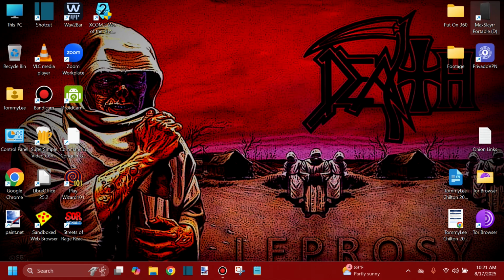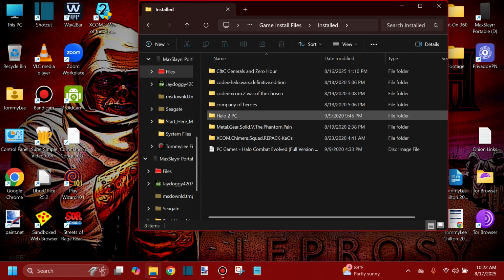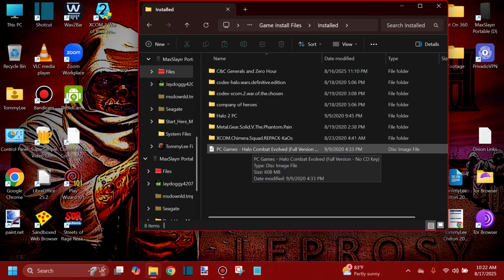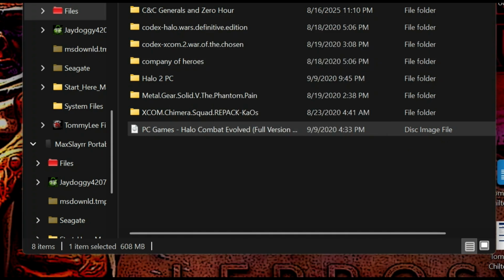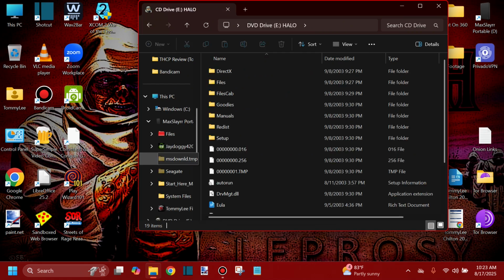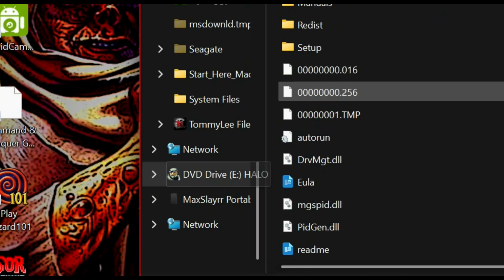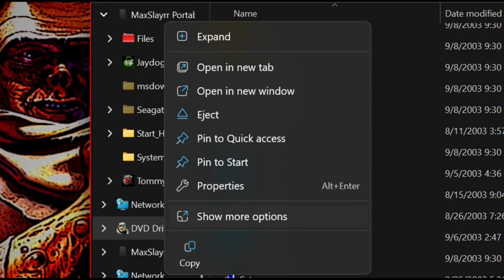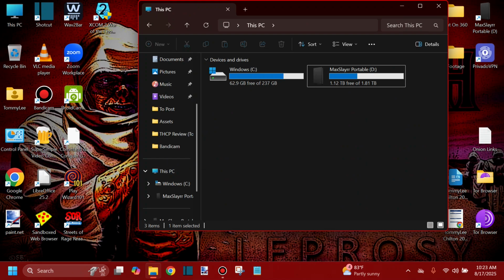How To Open and Use Disc Image Files (.ISO Files) Tutorial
Today I show you the easiest and most basic way to use a disk image file, a.k.a. an .ISO file, if you are running on a Windows 10+ operating system.